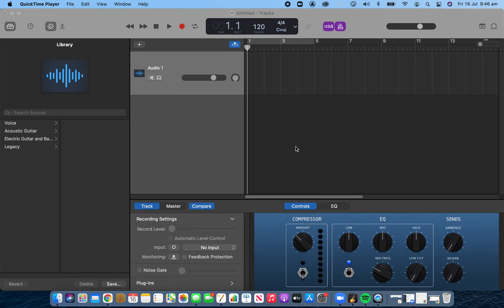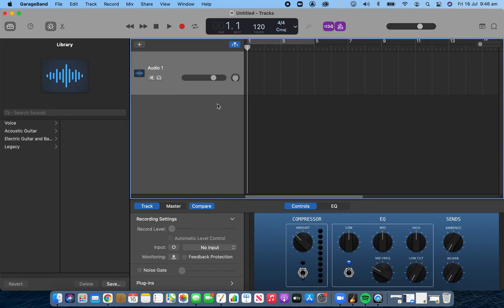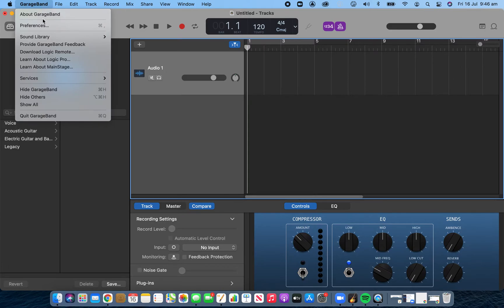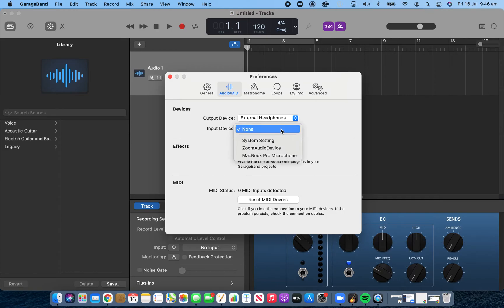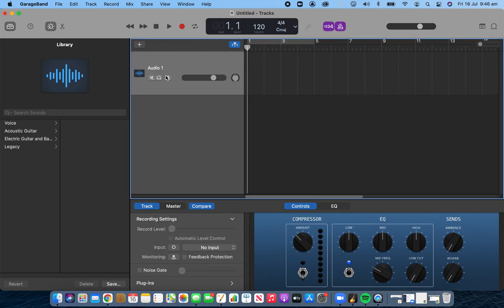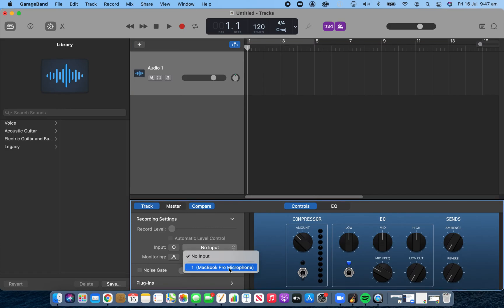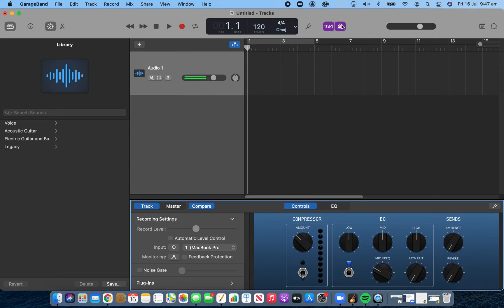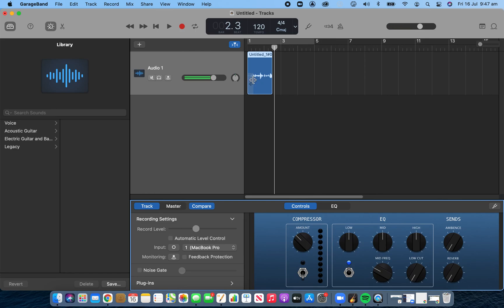No input sound on GarageBand? No Problem!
This video will show you how to troubleshoot why you may have no sound input into GarageBand.

If you are still having issues, be sure to check your hardware device.